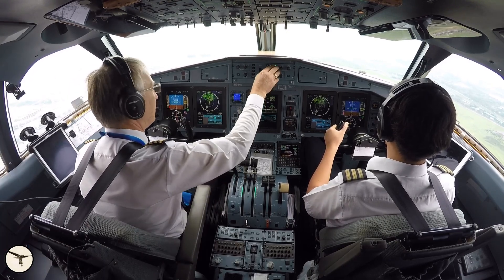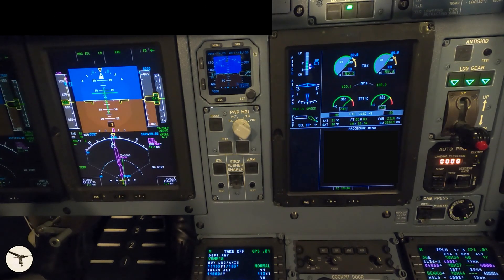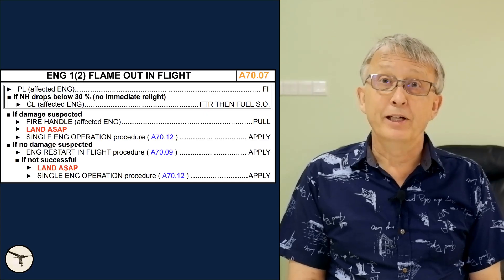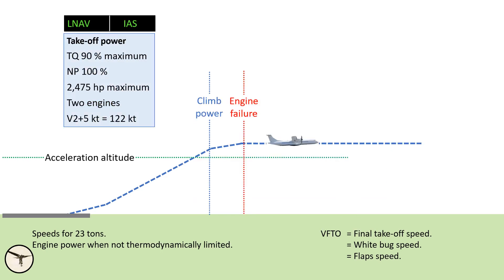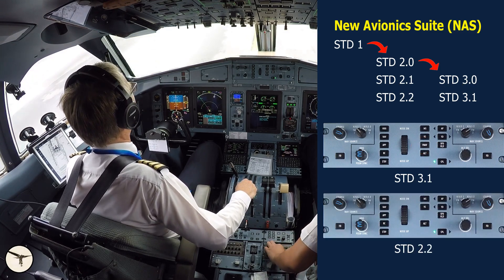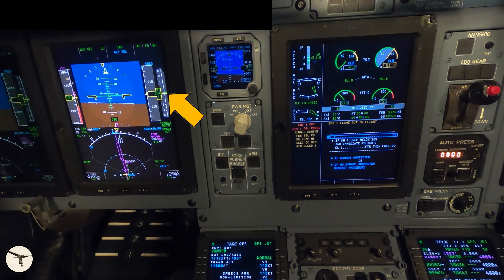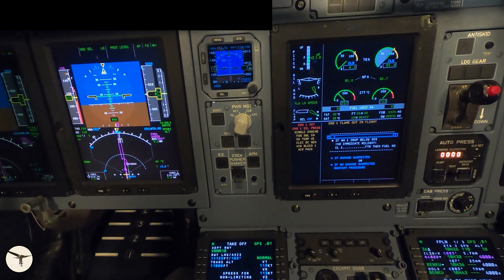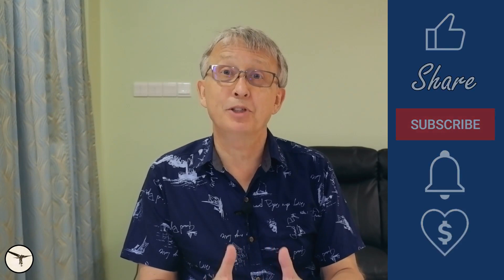A disaster waiting to happen? | Engine failure when you don’t expect it.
Airline pilots are extensively trained to handle engine failure at the most critical part during the takeoff. Turboprop engines have an automatic protection system (ATPCS) that takes care of propeller feathering. But what happens when the engine fails when the protection is no longer available and you are still in a low energy state? There’s only one way to find out.